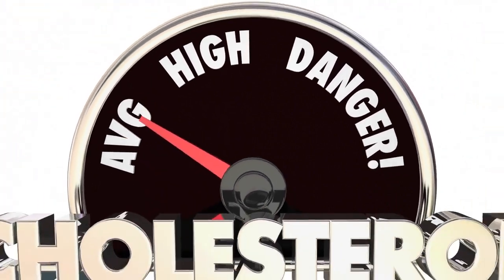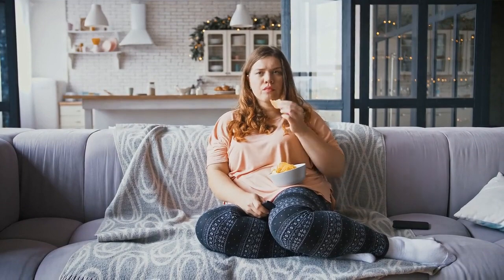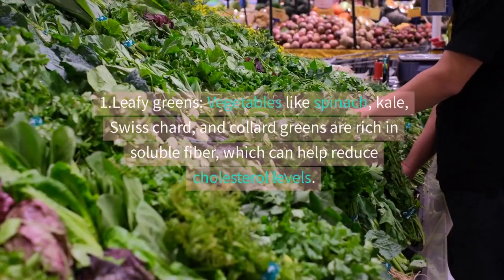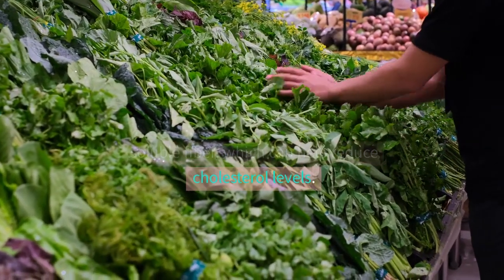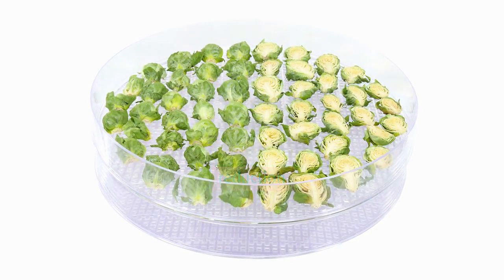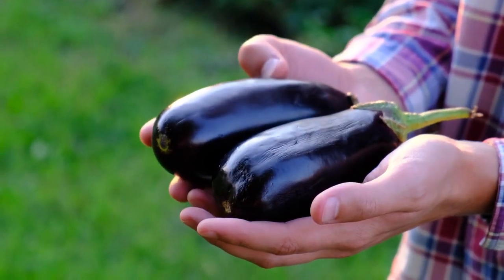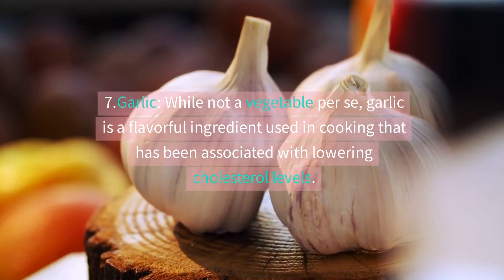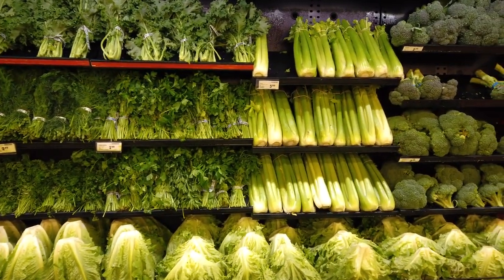Vegetables to Lower Cholesterol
Cholesterol is a waxy substance found in the body and certain foods. It plays a vital role in hormone production, cell membrane formation, and digestion. However, high levels of cholesterol, especially LDL (low-density lipoprotein) cholesterol, can contribute to the development of heart disease. Factors like genetics, diet, physical activity, and lifestyle choices influence cholesterol levels. A healthy lifestyle, including a balanced diet low in saturated and trans fats, regular exercise, and avoiding smoking, can help maintain optimal cholesterol levels.